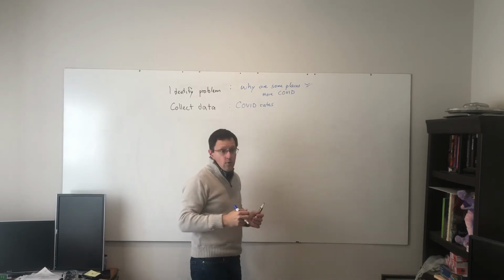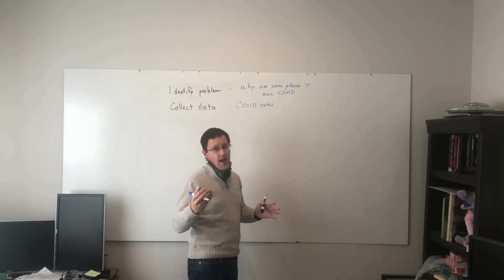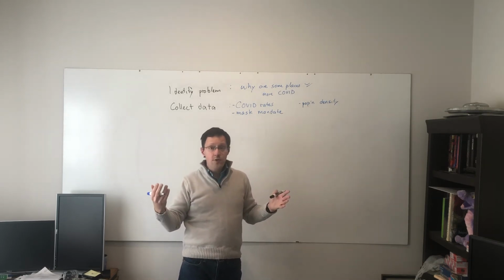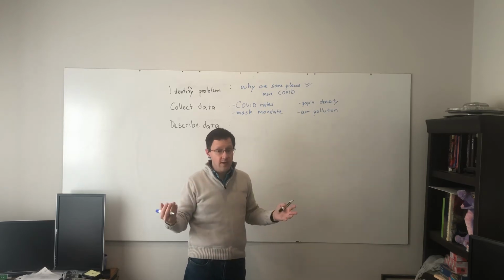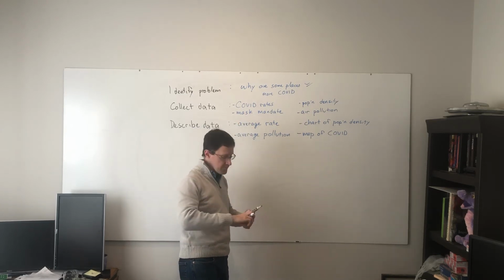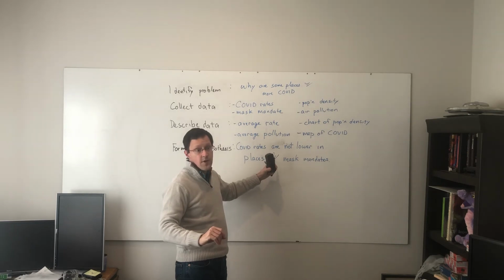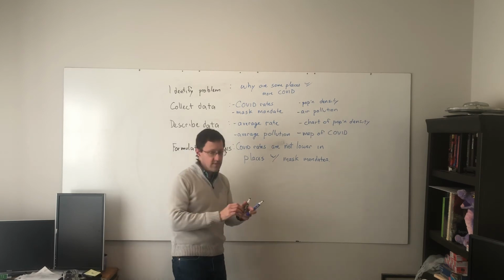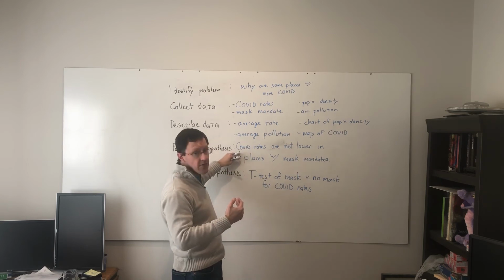Process of statistical analysis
This video presents the process of statistical analysis: identify the problem, collect data, summarize the data, develop a specific hypothesis, evaluate the hypothesis, and present the results to make a decision or guide actions.